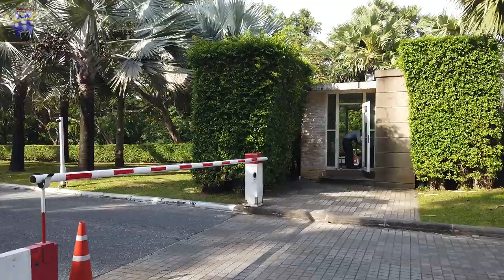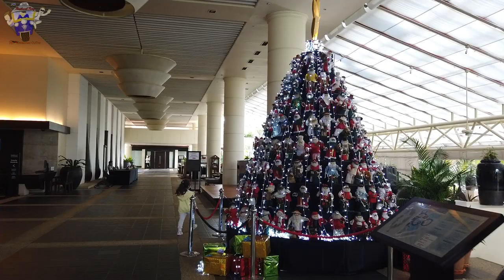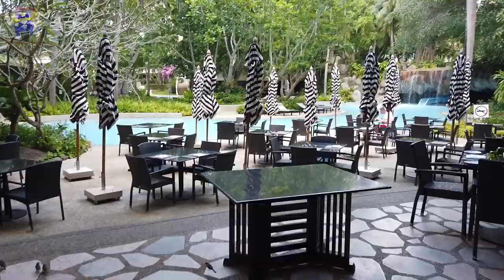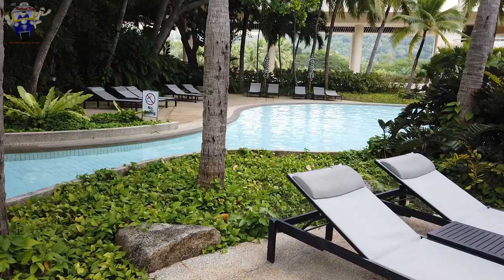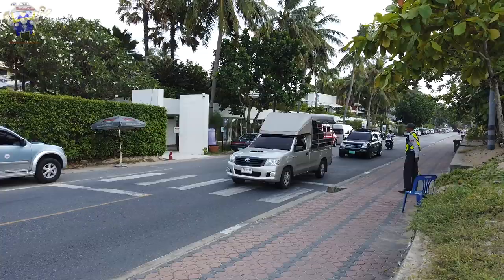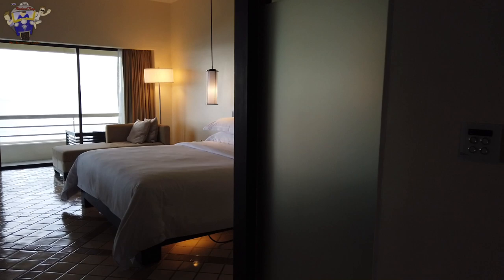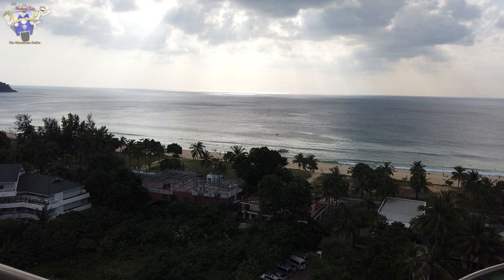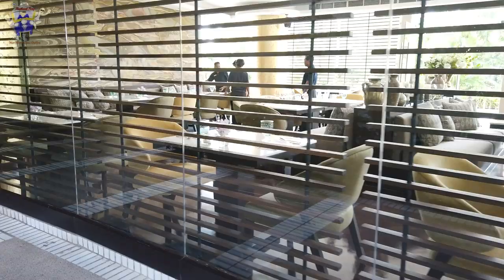5 Star Hilton Arcadia Resort ┃ Karon Phuket Thailand┃Hotels┃ Karon Beach Phuket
Join me as we take a look at the Hilton Arcadia Resort situated in Karon Phuket. This 5-star hotel offers some great facilities which include 4 swimming pools, restaurants, Shops etc not forgetting some very comfortable rooms.
This hotel is opposite the beautiful beach at Karon and a short walk away from all the shops and restaurants that Karon has on offer making this a great hotel to stay at for families, couples and alike.
So if your looking for a 5-star hotel the Hilton Arcadia Resort at Karon needs to be on that list.

No-Nonsense Guide Phuket & Beyond.

Phuket 2022 Thailand.
Phuket Raw & No-Nonsense Guide Phuket 2022.

Thank You, Tony, 👍